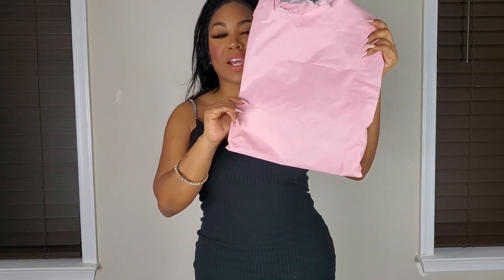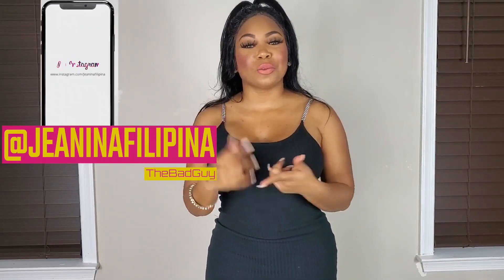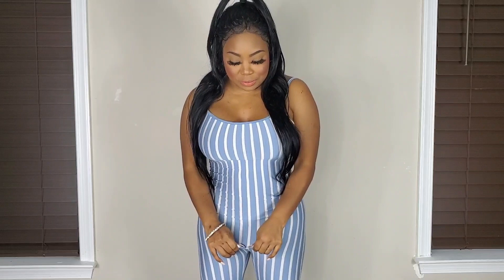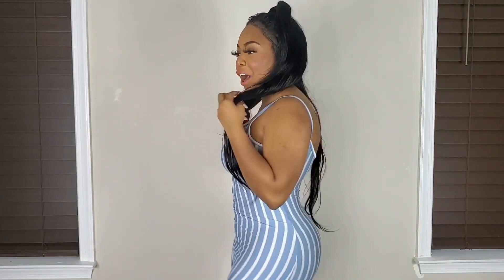EXPOSING YOUR FAVORITE IG BRANDS| BADDIEVILLE| HAUL TRY ON baddieville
What's up Gang,
Welcome back to another episode of exposing your favorite IG brands! Todays IG brand I'm testing out is BADDIEVILLE. Let me know down in the comment section below if there are any other IG brands you guyz would like to see me try!

JOIN THE GANG AND WATCH EVERY EPISODE ALSO ON